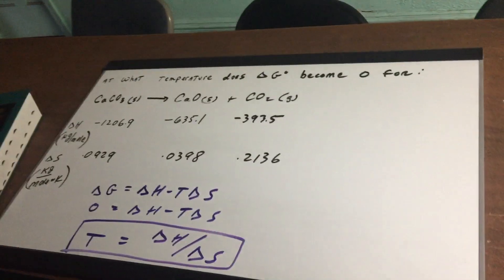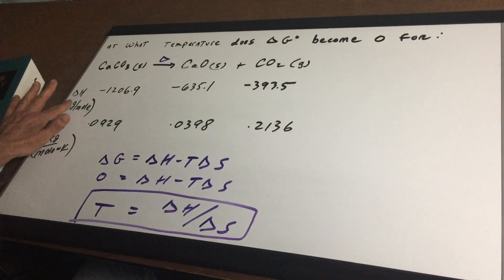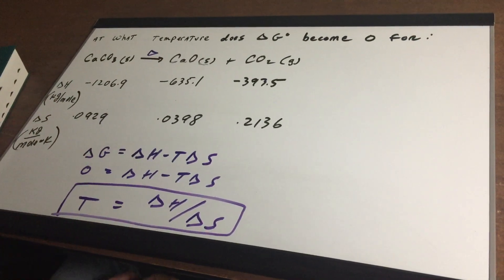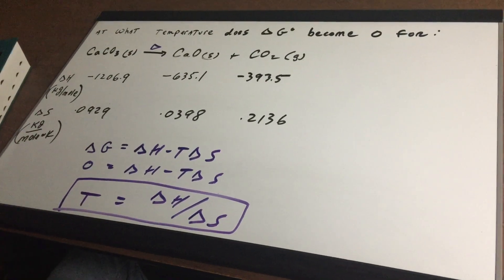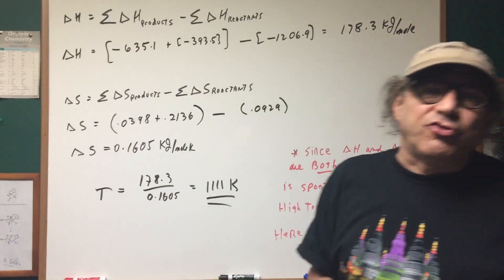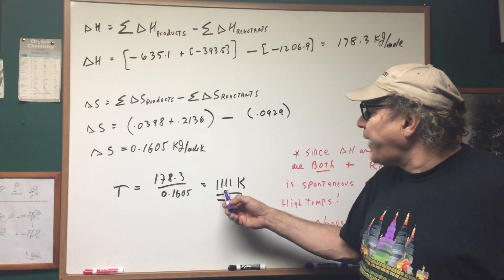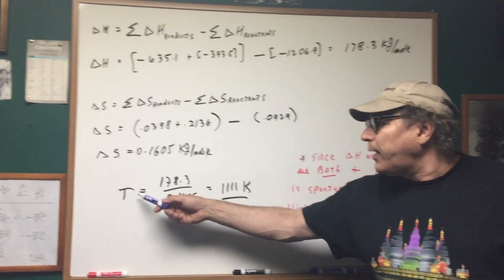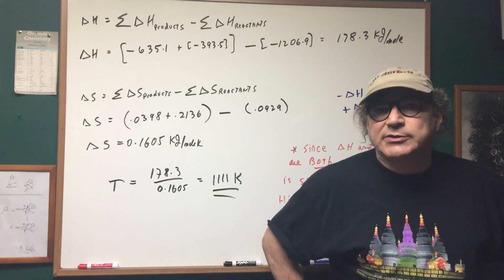Free Energy Calculation - Thermodynamics - ORGOMAN - Dr. Romano | DAT Destroyer